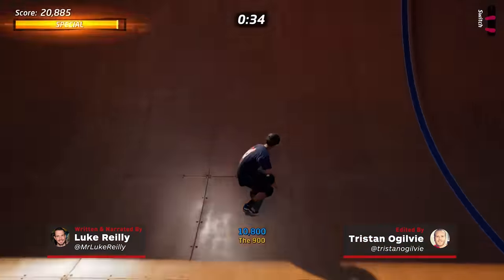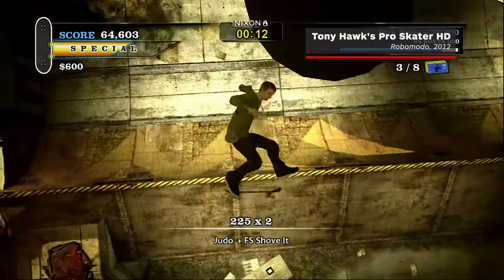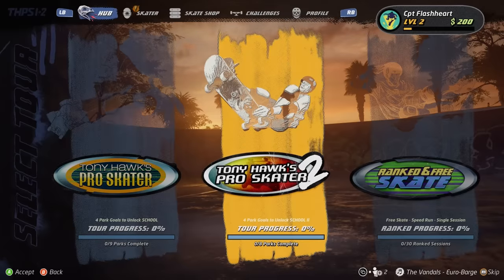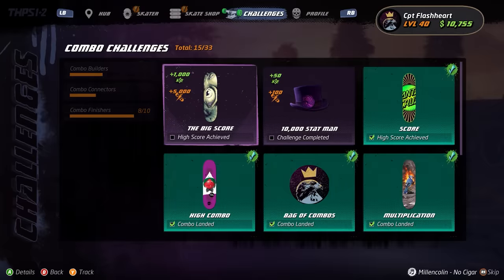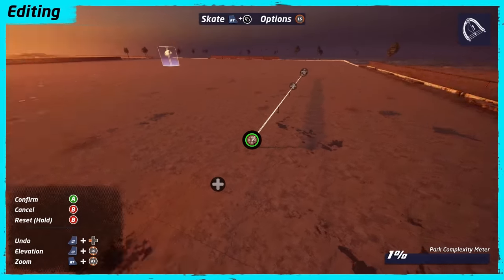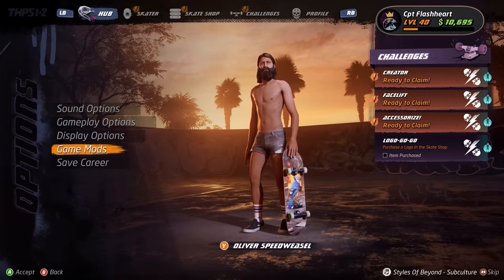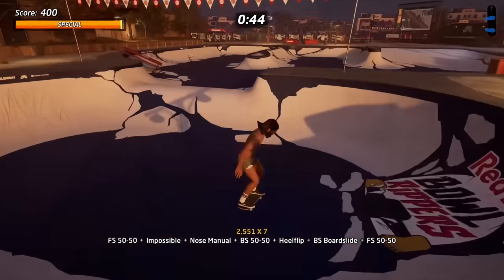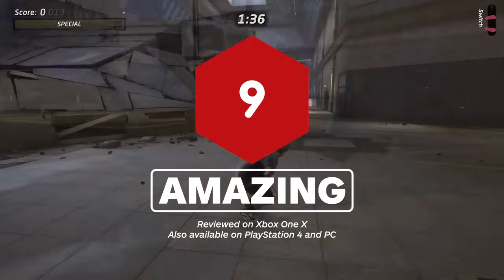Tony Hawk's Pro Skater 1+2 Review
Reviewed by Luke Reilly on Xbox One X. Also available on PlayStation 4 and PC.

"Tony Hawk's Pro Skater 1 + 2 is such a tremendous turnaround from 2015's disastrously dismal Tony Hawk's Pro Skater 5 that it's difficult to believe they share even a shred of DNA. The accessible yet tricky skating is earnest and old school fun, the wonderful looking levels are lovingly designed odes to the past, and the music is like the hearty embrace of an old childhood buddy. It's pretty easy to be cynical about how rapidly selling us our favourite games again became a central pillar of Activision's business strategy, but when it's this much fun I'm finding it impossible to be sour about it. It turns out going backwards has been the best step forward Activision has taken with the Tony Hawk series in nearly 15 years."